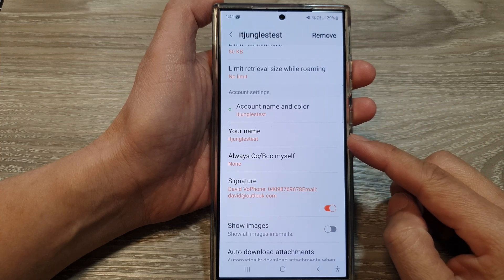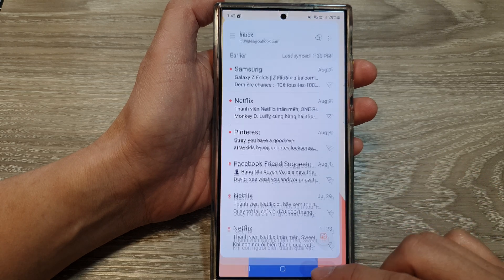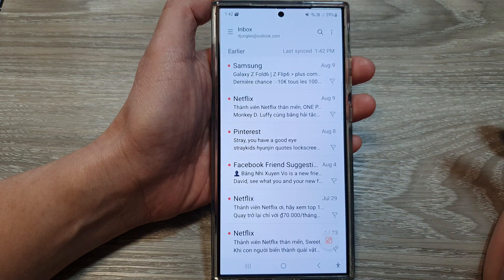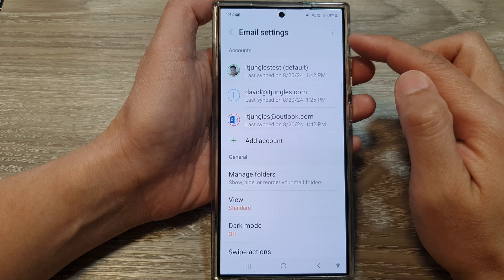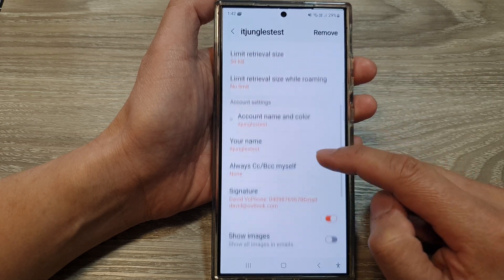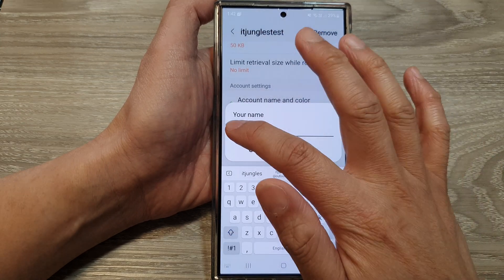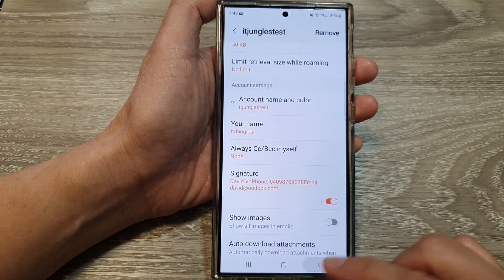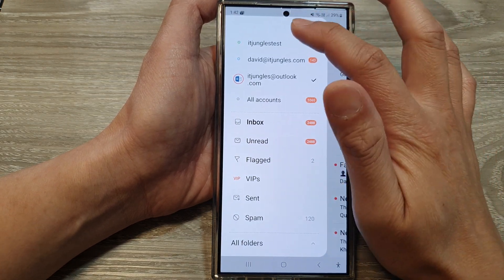✨Galaxy S24/S24+/Ultra: How to Change Your Display Name In Samsung Email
In this video, I will show you how to change your Display Name in Samsung Email on the Galaxy S24/S24+/S24 Ultra. Want to update how your name appears in Samsung Email on your Galaxy S24?
 This quick and easy guide will show you exactly how to change your display name in a few simple steps.